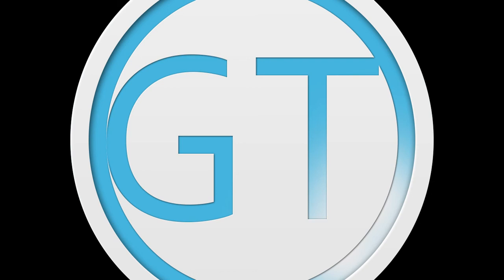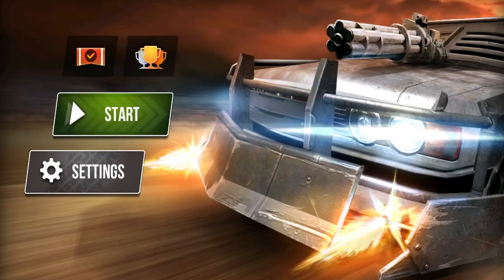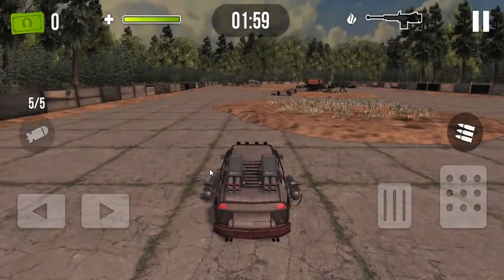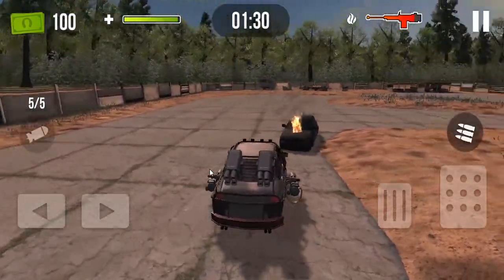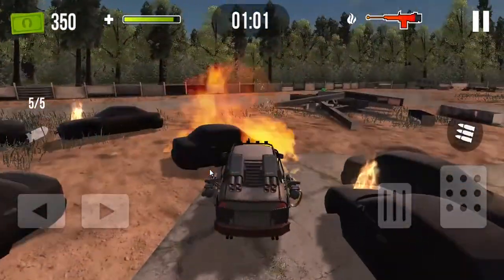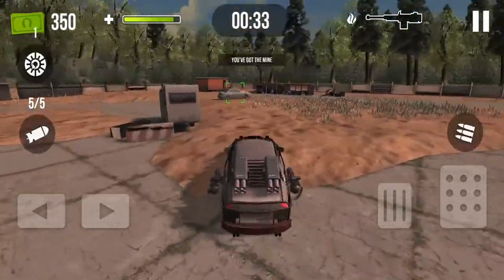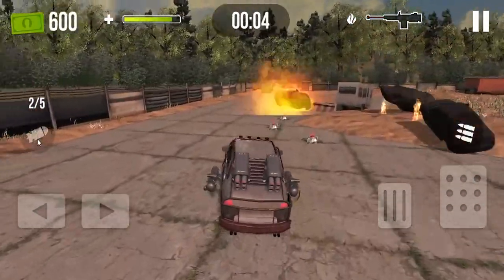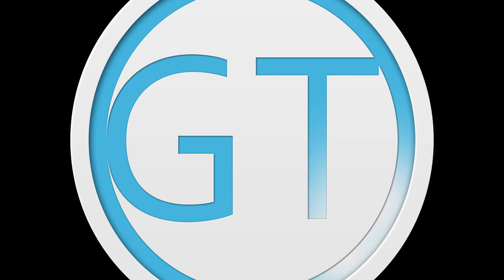Army Truck - 2 | Continuum Release Ep 1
This is our brand new channel. Hope you enjoy.
Which game you want to see ?